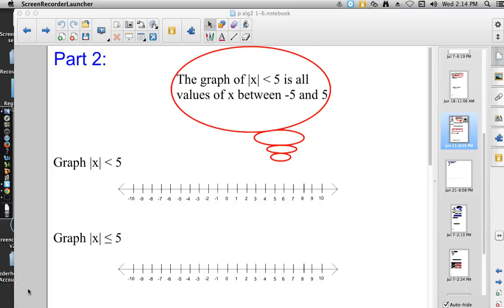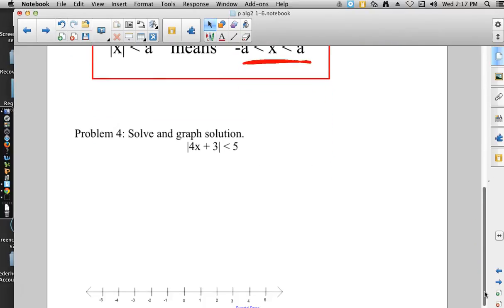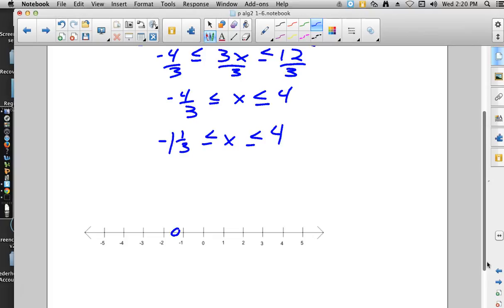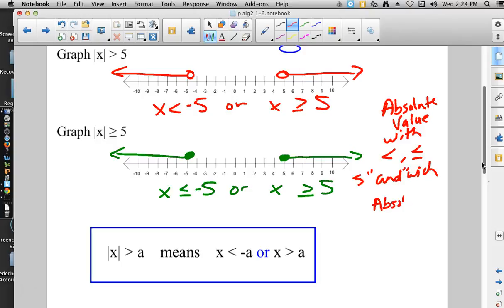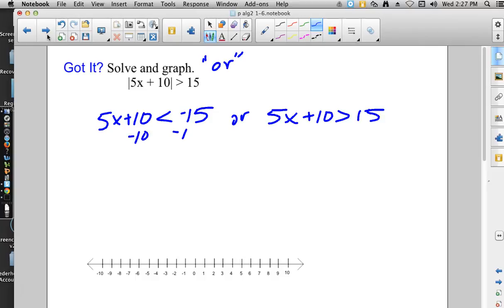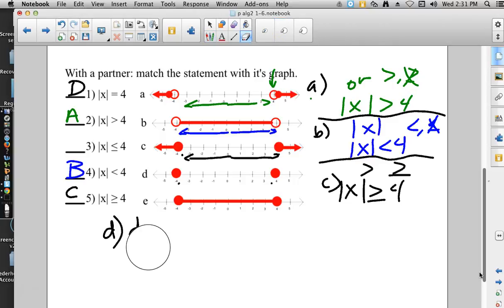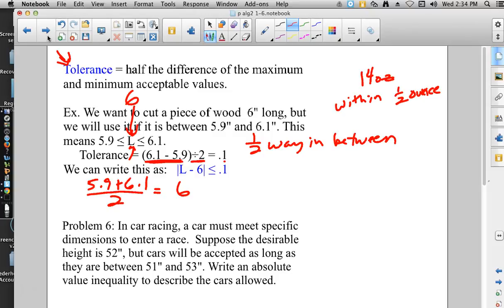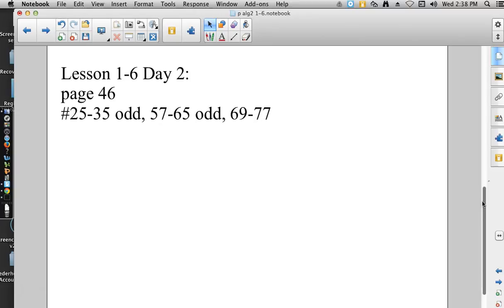Algebra 2 Lesson 1-6 Day 2